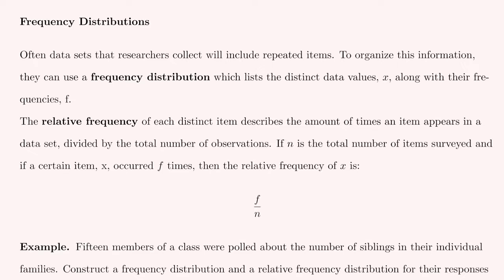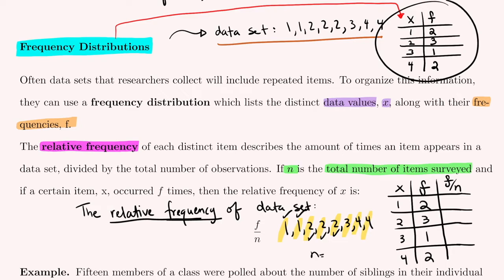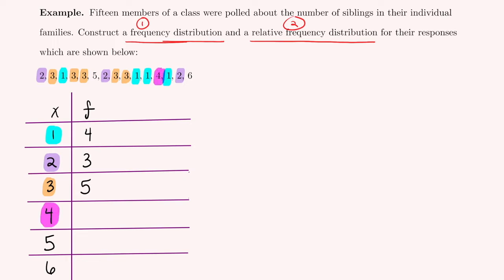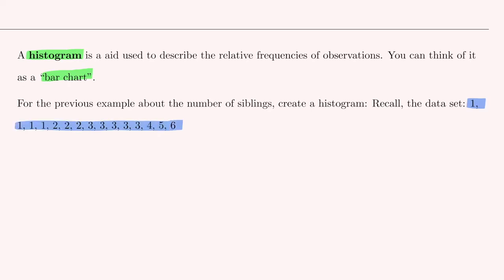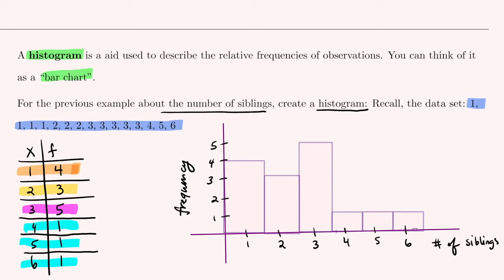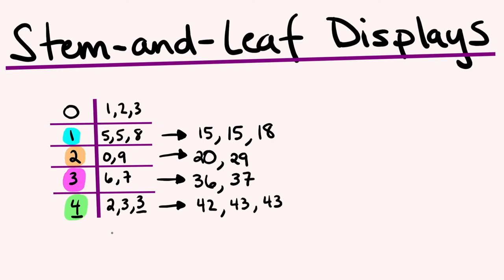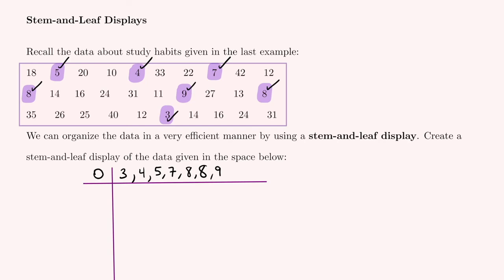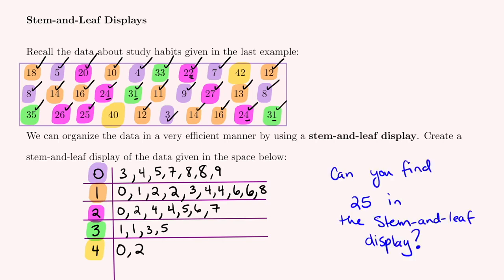2.2 and 2.3, Frequency Dist., Histogram, Stem and Leaf